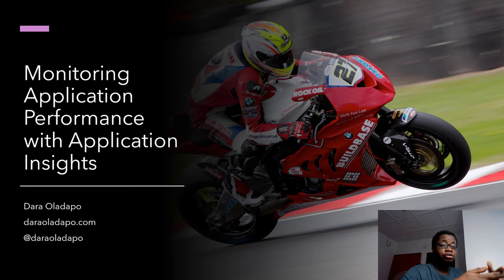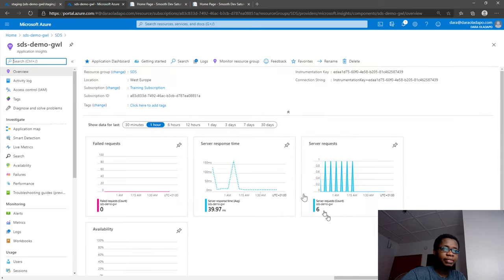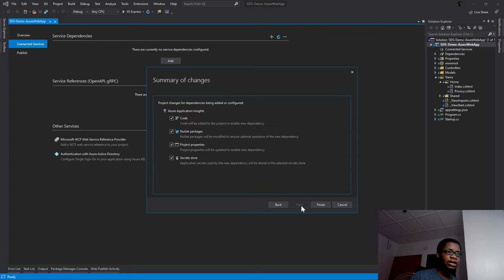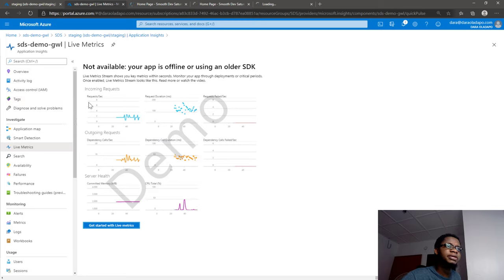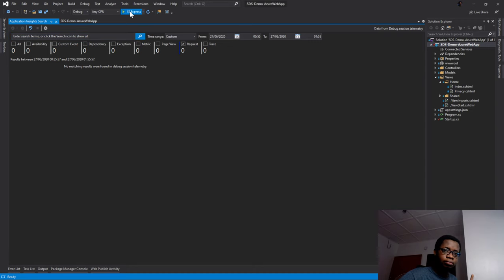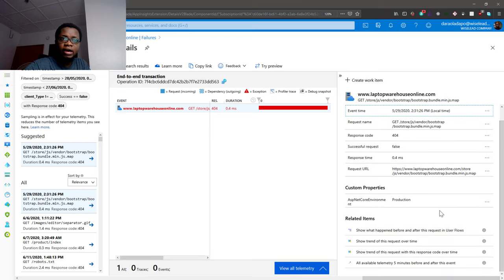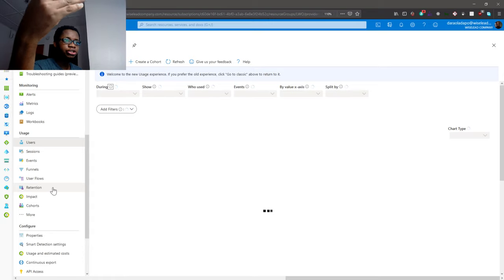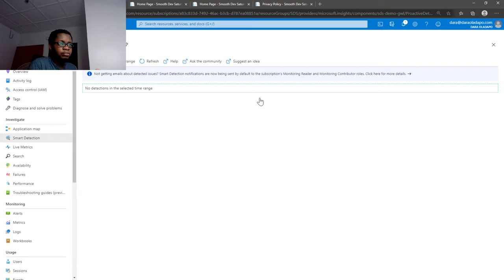SDS 017: Monitoring Application Performance with Application Insights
On this week's episode of smoothdevsaturday, we look at how we can monitor application performance with Application Insights.